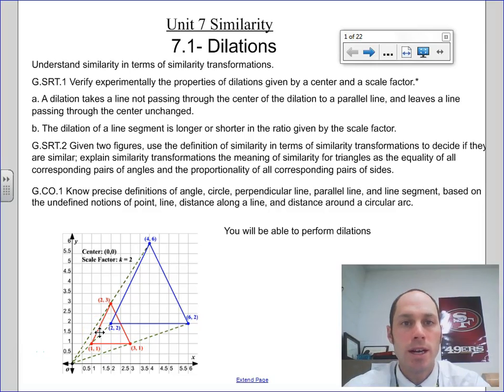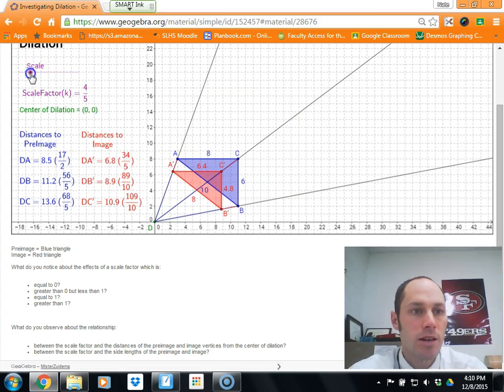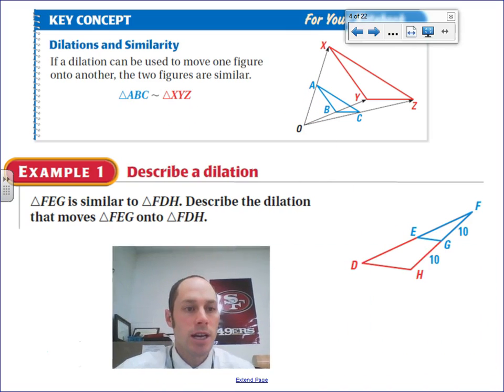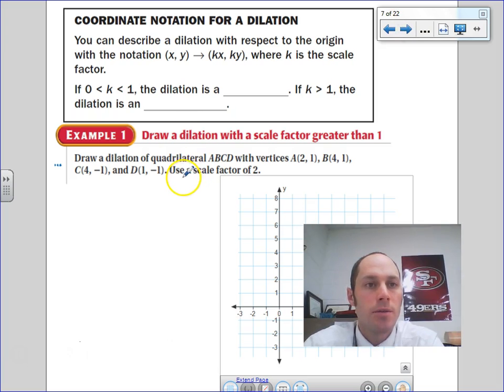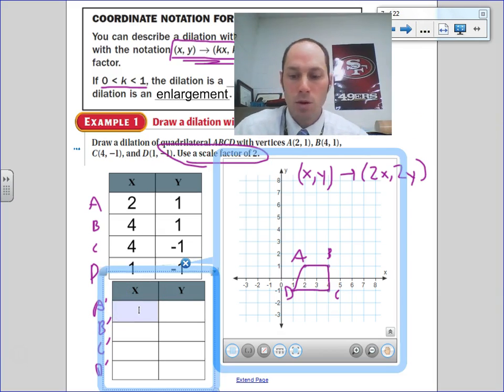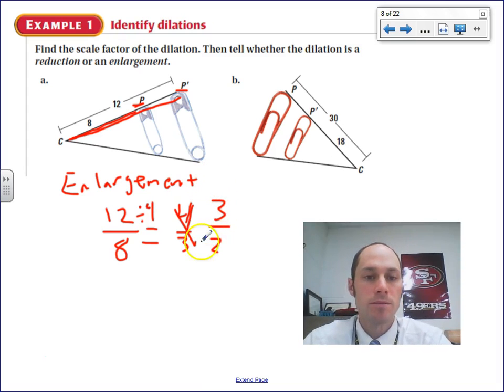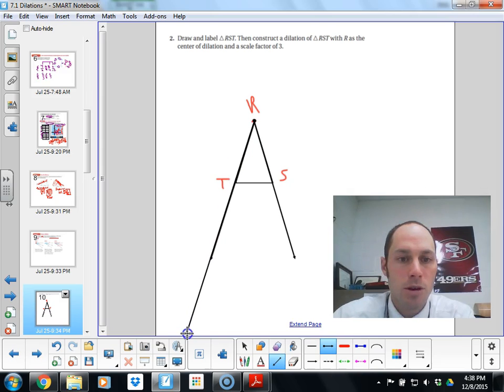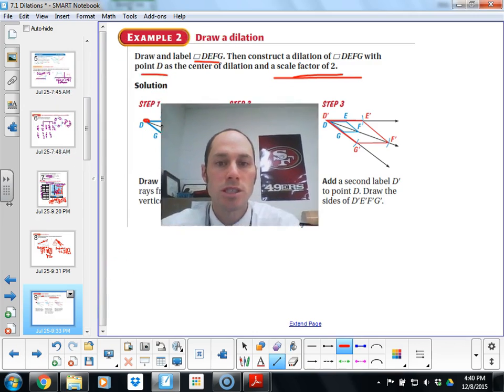Geometry 7.1 Dilations